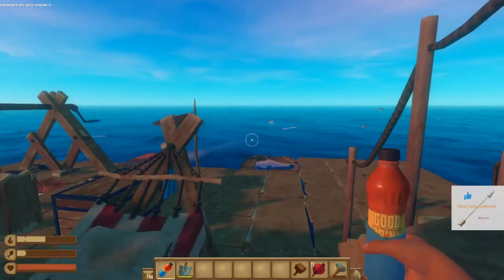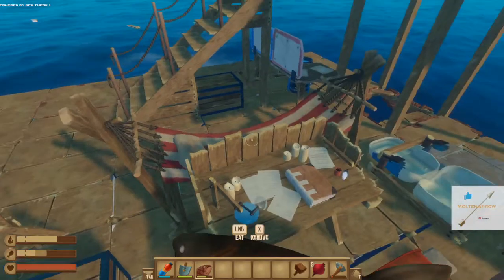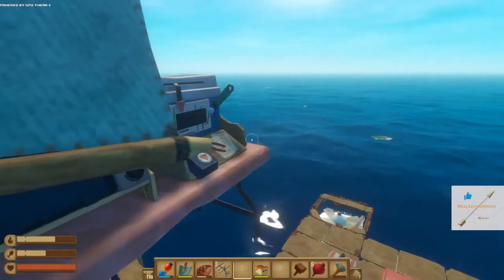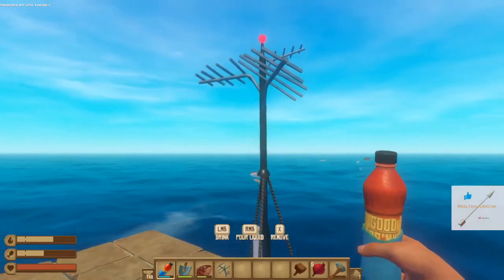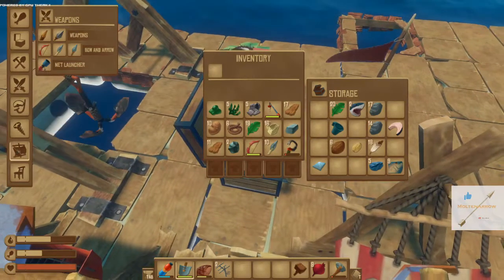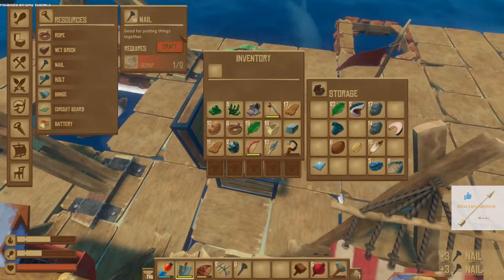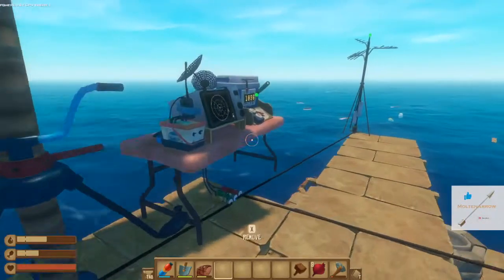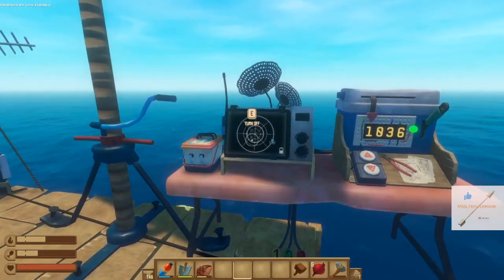Set up a Radio Receiver and Antenna in Raft - how to gameplay video Ep 01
In this how to game play video, I'm showing how to set up a Radio Receiver and Antennae with a battery in Raft. There are a few bits to get right with where to place the Antenna on the platform so I will show how to extend the platform. You will need the Receiver, 3 Antennae and a battery before you start and craft them. Also you will need some nails handy for the build of the platform as I found out!